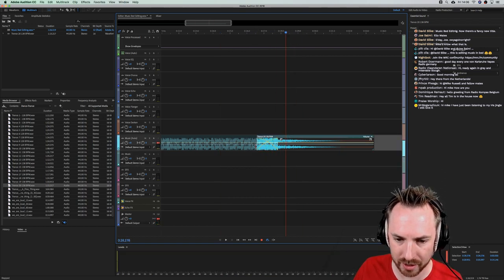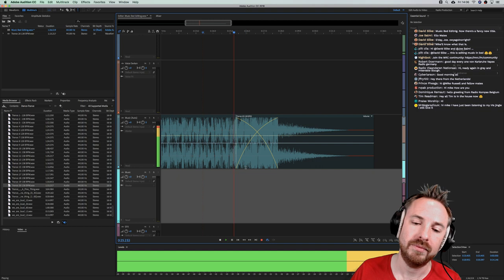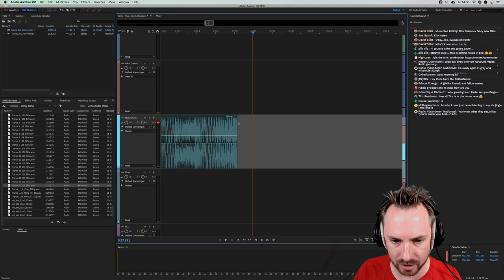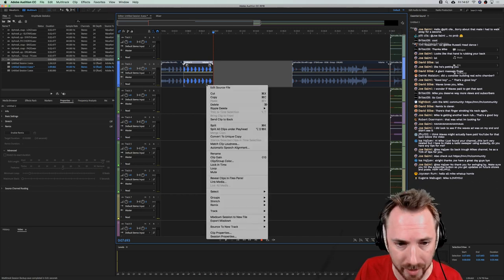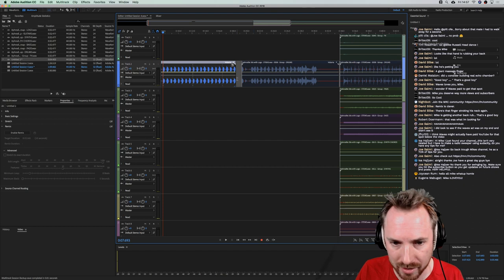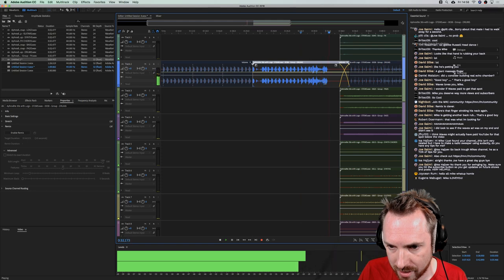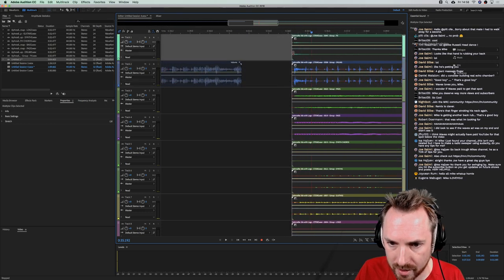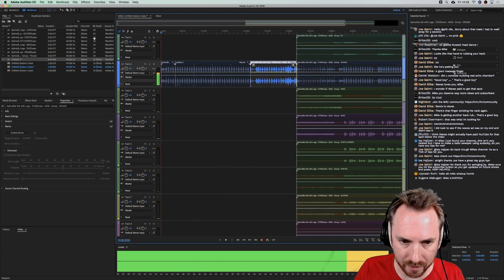Music Bed Editing for Radio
How to quickly and efficiently edit music beds for radio production and promos. Learn tips and tricks that can be applied with ease in Adobe Audition CC.